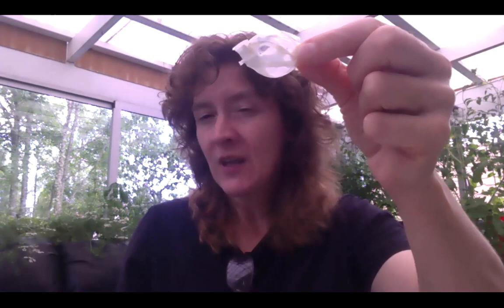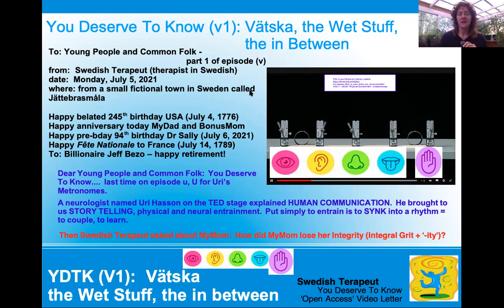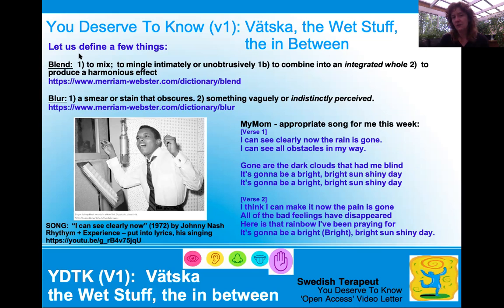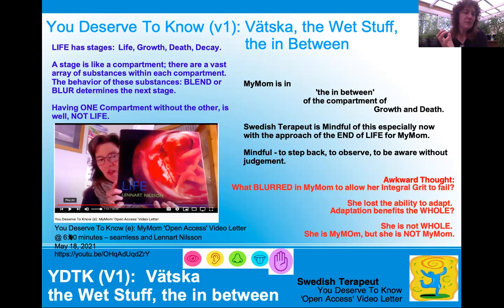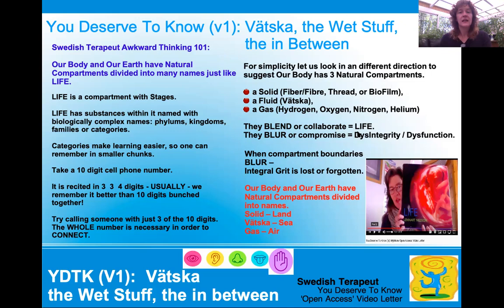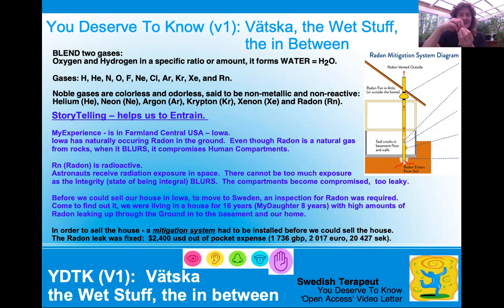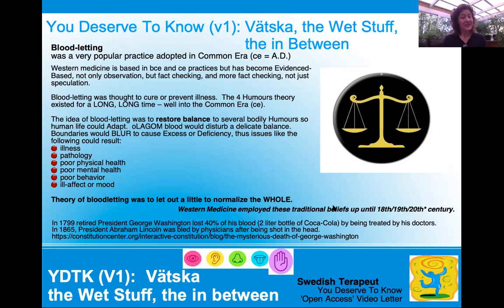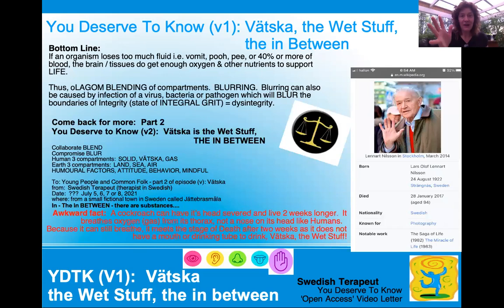You Deserve to Know (v1): Vätska, the wet stuff, the in between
To: Young People and Common Folk - part 1 of episode (v): Vätska
from:  Swedish Terapeut (therapist in Swedish)
date:  Monday, July 5, 2021
where: from a small fictional town in Sweden called Jättebrasmåla

Dear Young People and Common Folk: You Deserve To Know. last time on episode (u): U for Uri’s Metronomes.

A neurologist named Uri Hasson on the TED stage explained HUMAN COMMUNICATION.  He brought to us STORY TELLING, physical and neural entrainment.  Put simply to entrain is to SYNK into a rhythm = to couple, to learn.
Then Swedish Terapeut asked about MyMom:  How did MyMom lose her Integrity (Integral Grit + ‘-ity').

Dear Young People and Common Folk: You Deserve to Know. this epsiode we will face a different direction which is the real definition of Awkward. Today is part 1 of episode v:
You Deserve to Know (v1):  Vätska is the Wet Stuff, THE IN BETWEEN

Swedish Terapeut would like to take a moment to wish Happy Anniversary, Happy Birthday, Happy Retirement to:

USA - 245 years old on the 4th of July from her 1776 Declaration of Independence.  This is a young age compared to Sweden who had the Sami People were here before the common era (bce).  The Vikings and early Christians between 800-1050 ce or A.D. (both suffixes refer to the same period the 'common era' in which we live now).  Then came all the wars and hardships of a young country trying to find herself in 1000 ce to early 1650's with the end of The 30 Year War.
UGH that was a terrible, awful, no good, 30 years to live in Europe 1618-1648!

France - will celebrate Fête nationale - a major date in the French Revolution.  The French National Day is the anniversary of the Storming of the Bastille on 14 July 1789.

MyDad and MyBonus Mom - Happy 18th Anniversary - July 5, 2003

Dr. Sara "Sally" Sutton - Happy 94th Birthday - tomorrow - July 6, 1927 (?).

Jeff Bezos - Happy Retirement from the monster 'Amazon'.  Good luck on your rocket trip July 20, 2021.  That is a ridiculous amount of money to spend on a trip!  Same, same, but different with MyMom.
MyMom has moved from Assisted Living $4349 every month for rent, food, and care to a Nursing Home at $287 a day which is double the cost. Every month, she spends her saved nuts at $8897 for a month with 31 days. It is ridiculous high cost of living for a former kindergarten school teacher.  It is a good thing MyMom saved a lot of nuts (like a squirrel), and had 2 other jobs than teaching to support her and her 2 daughters and her retirement and her long term care needs now!  She worked hard, but she is no longer WHOLE to enjoy it.

Swedish Terpeut steps back from the living loss of a great woman, MyMom.  Mindfulness is stepping back from the 'noise' / the grind.  In order to observe without judgement the situation MyMom is in and how to best handle it for her, as she would have done and did for me for numerous years prior.  The LOVE of a Mom is a circle.

Speaking of Circle - LIFE is a circle of stages:  LIFE, GROWTH, DEATH, DECAY.
Watch Swedish Terapeut in YDTK episode (e) to be introduced to Lars Olaf Lennart Nilsson - LIFE.  Or look up the Swede: Lennart Nilsson to see more on his photography and Book: LIFE

Vi Ses and hold on fast to your SENSE & INTEGRITY, 'state of Integral Grit'.
BLEND instead of BLUR
:)  Swedish Terapeut - Feel More, Live Better